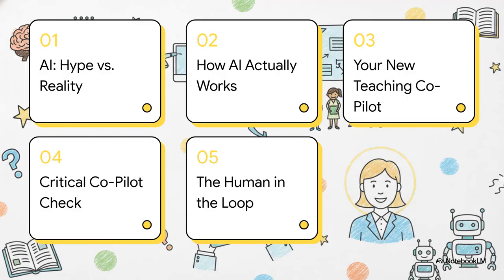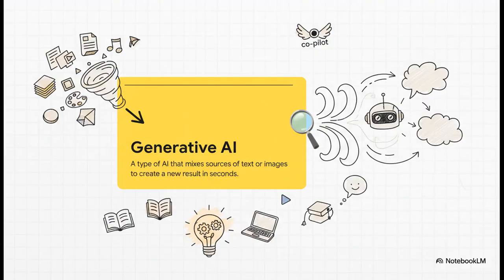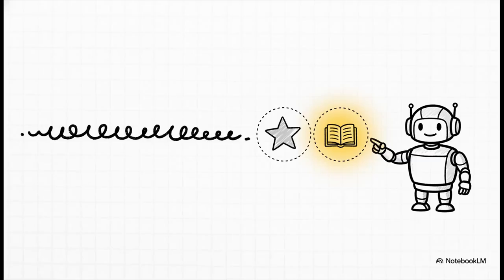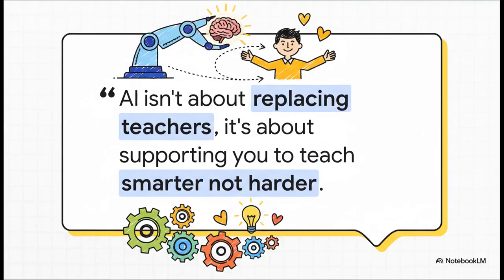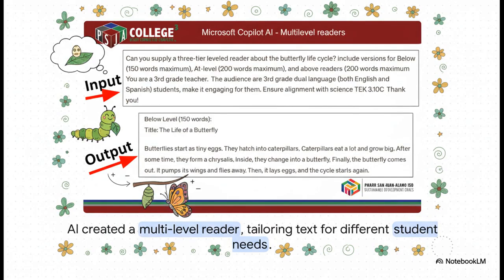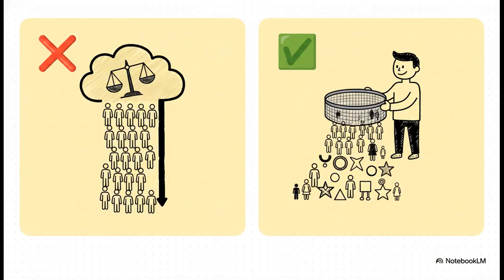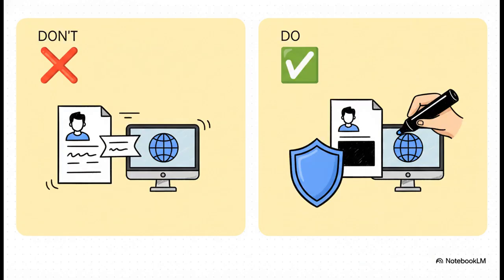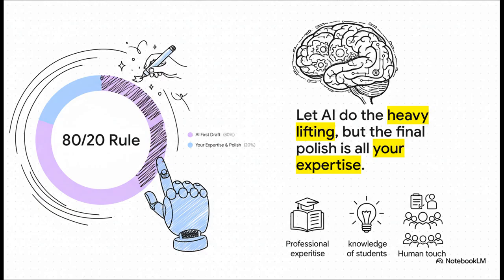Session 12: AI as Your Teaching Co-Pilot: Moving from Hype to Help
Welcome to the twelfth video in our course, "Leveraging Technology: Tools to Enhance Instruction and Learning." If you are feeling overwhelmed by the "AI avalanche," this session is your grounding point. We strip away the jargon and the hype to look at what Artificial Intelligence actually is: a pattern-matching "prediction machine" that can serve as your personal teaching assistant.

We cover the "Blender" metaphor to understand how AI thinks, explore real use cases like creating leveled reading passages in seconds, and establish non-negotiable safety protocols regarding student privacy. Finally, we introduce the 80/20 Rule—the golden ratio for maintaining your "teacher magic" while letting technology handle the grunt work.

1. Demystifying AI: Understanding Generative AI not as a "thinker," but as a massive "autocomplete" or information blender.
2. The 80/20 Rule: How to let AI do 80% of the heavy lifting (drafting/brainstorming) while you provide the critical 20% (creativity/context).
3. Differentiation: Using AI to instantly generate multi-level resources (e.g., the Butterfly Life Cycle example).
4. Safety Protocols: navigating hallucinations, bias, and the "Golden Rule" of protecting student data (PII).

*Chapters*
00:00:00 Intro: Cutting Through the Noise
00:00:56 Hype vs. Reality: It's Just Autocomplete
00:02:10 The Metaphor: The "Clever Blender"
00:02:42 The Mindset Shift: Your Co-Pilot
00:03:39 Case Study: Differentiating a Science Text
00:04:01 Pre-Flight Check: Hallucinations & Bias
00:04:58 The Golden Rule: Student Privacy
00:05:20 Strategy: The 80/20 Rule
00:06:14 Reflection: Fear vs. Hope

*Resources*